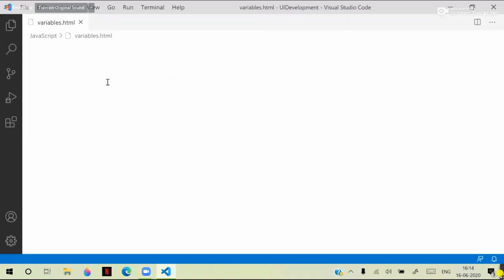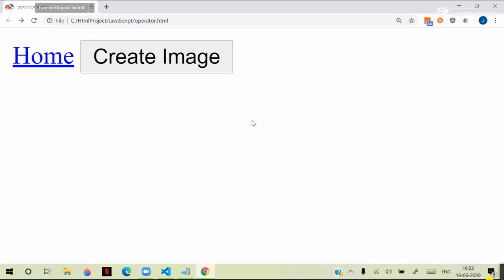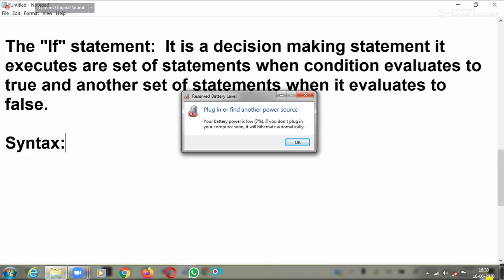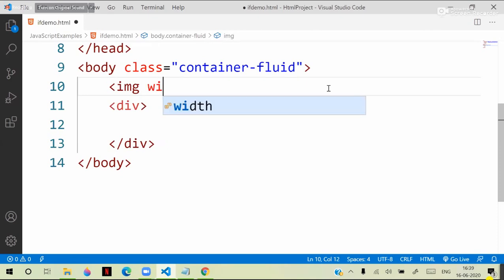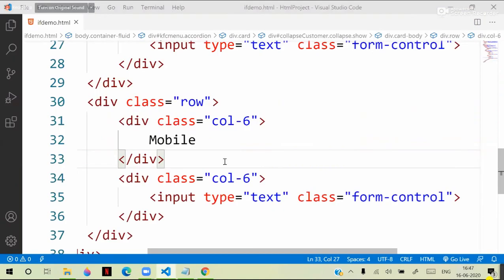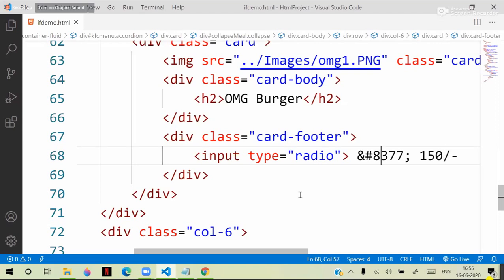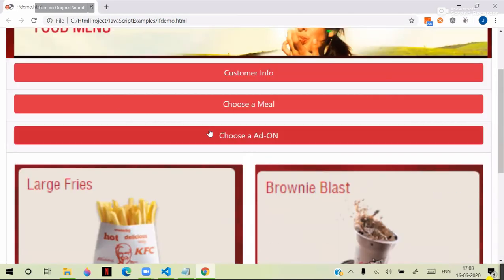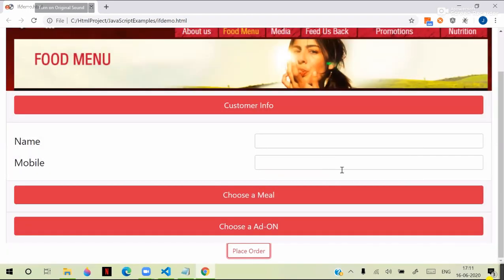JavaScript Class Video_23